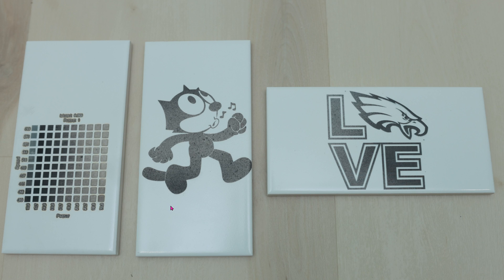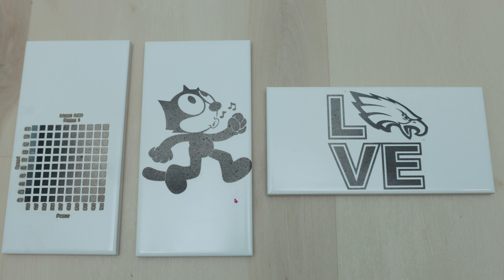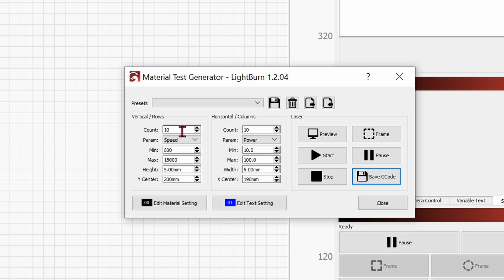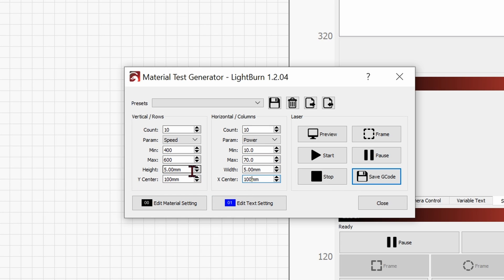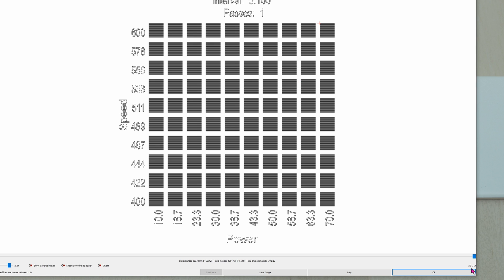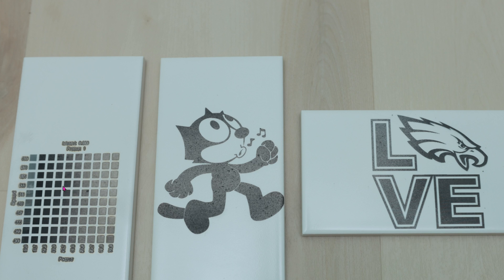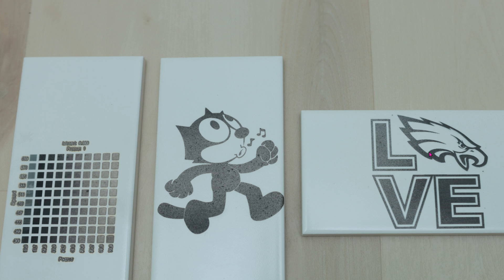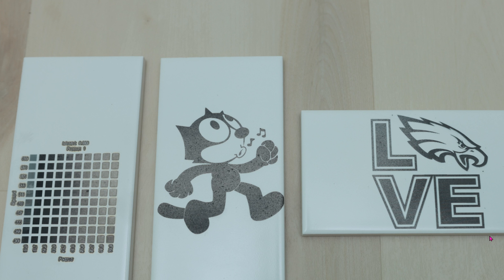Lightburn engrave settings for tiles on a 10w laser module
In this video, we will find the perfect settings for engraving onto tiles. In my opinion, speed of 600mm/s and power of 30% is perfect on my Comgrow z1 10w laser. Luckily, Lightburn makes it extremely easy to find the perfect settings with the Material Test option!

0:00 preparing tiles for engraving
1:23 creating a Material Test chart
2:27 best settings for glossy tiles?

+ Rustoleum paint
+ honey comb bed